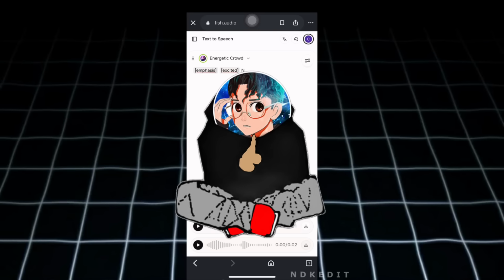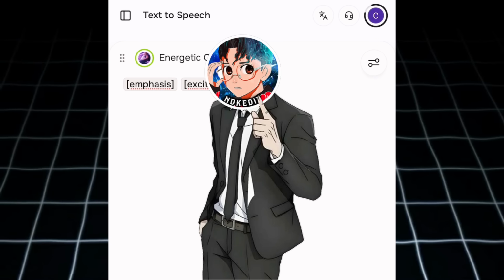How To Create Voice Watermark & Fonts Like KAMI, BANKAI, ATOMIC, SLAX, EZYY And ZANN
How To Create Voice Watermark & Fonts Like KAMI, BANKAI, ATOMIC, SLAX, EZYY, ZANN.
- Tools Used:

• Fish Audio - AI Voice Generation

• CapCut - Editing

Time Stamps
0:00 Intro
0:18 Kami Voice Watermark
1:23 Bankai, Atomic & Slax Voice Watermark
2:44 Ezyy Voice Watermark
3:28 Zann Voice Watermark
6:11 Kami, Bankai & Atomic Font & Text style
8:55 Slax Font & Text style
9:35 Ezyy Font & Text style
10:15 Zann Font & Text style
11:35 Outro